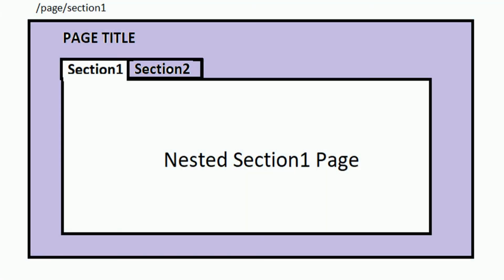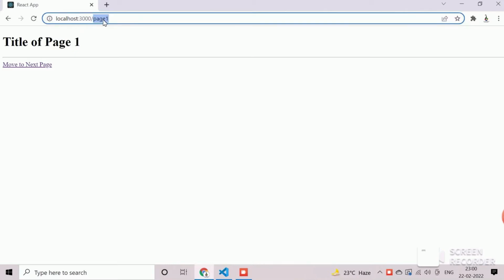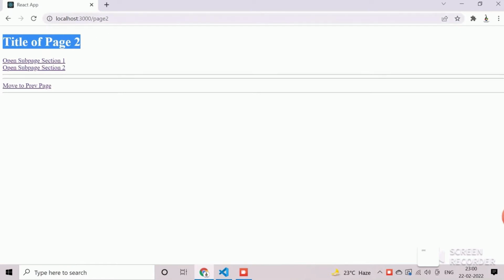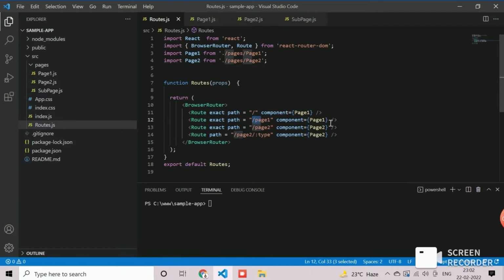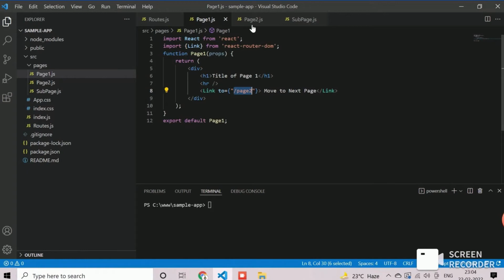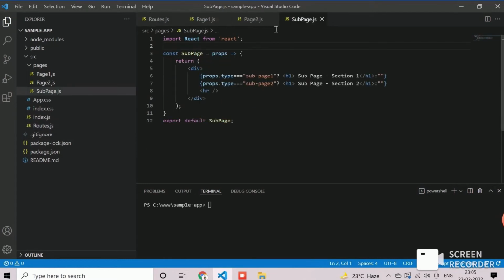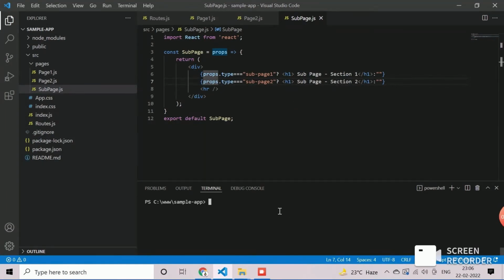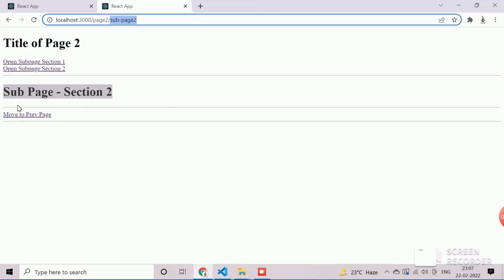React JS Tutorial-9:React Nested Routes